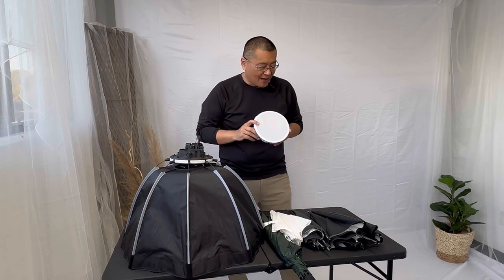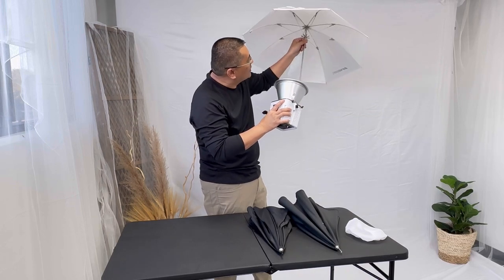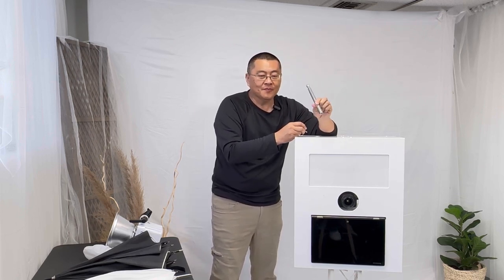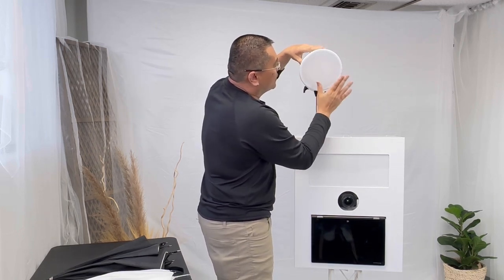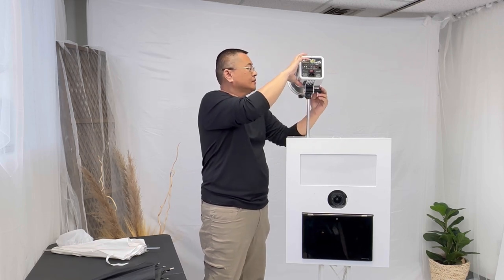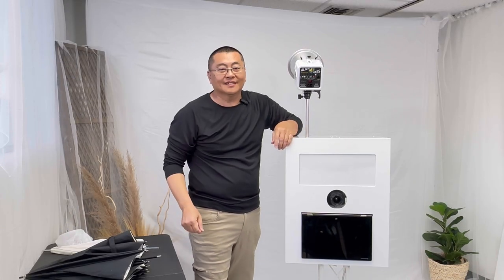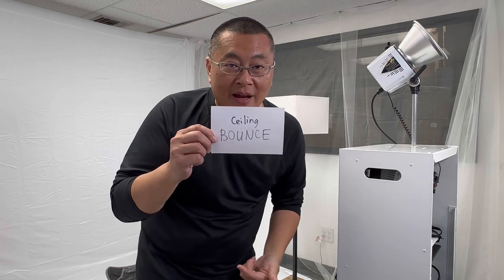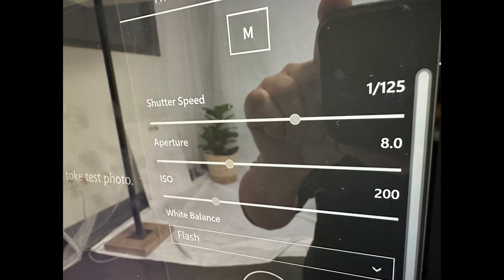BEST flash diffuser for photo booths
Wassup Fam, watch this video to find the BEST flash diffuser for photo booths. I tried 6 different ones and posted the results.

People are always asking why their dslr photos are coming out so dark. The reason simply is not enough light. This is why we like the use of a dslr camera paired with a mono-light
strobe. We can easily adjust the settings on a camera to light
up our subjects even when shooting in complete darkness.

Here is a video showing 6 different methods to diffuse light to
get the desired output.

Godox sk400 Photo Booth Flash

PC sync port

Silver Umbrella

White Umbrella

White Translucent (Shoot Thru)

White Diffuser Sock

BABY PIN